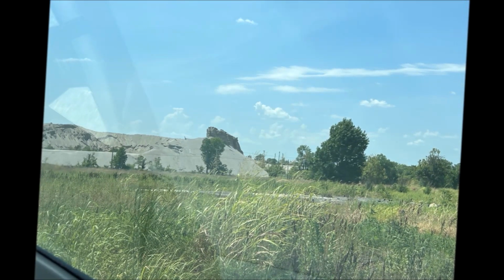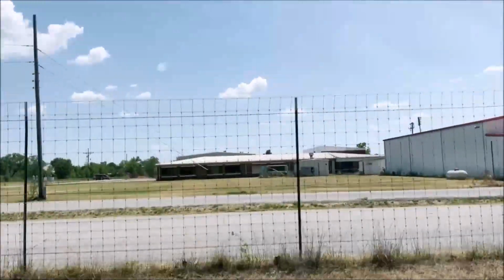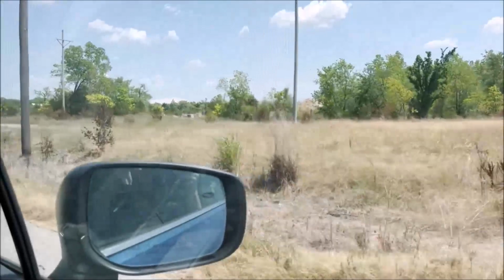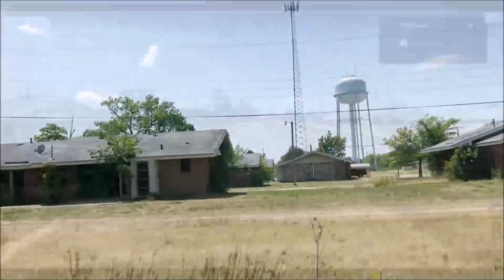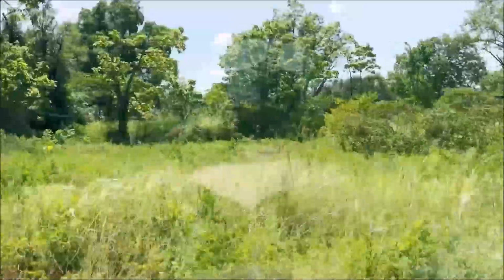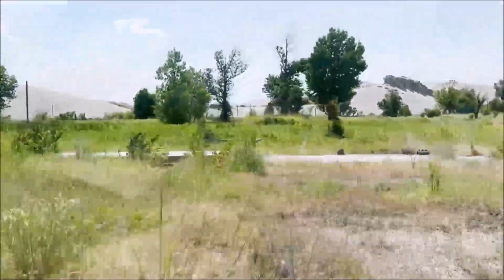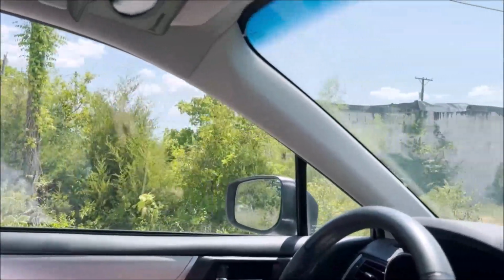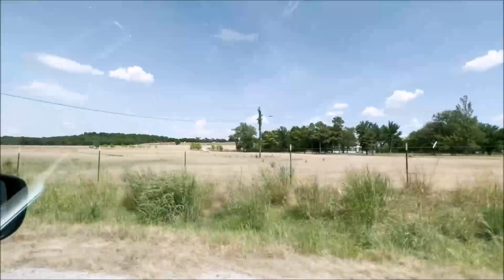Oklahoma: Picher "The Most Toxic City in the US" - Modern Ghost Town